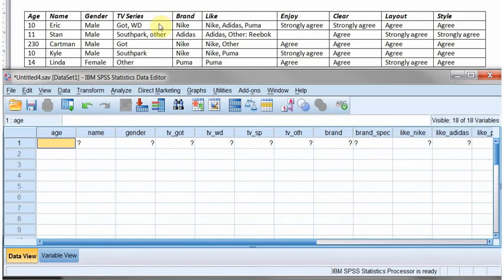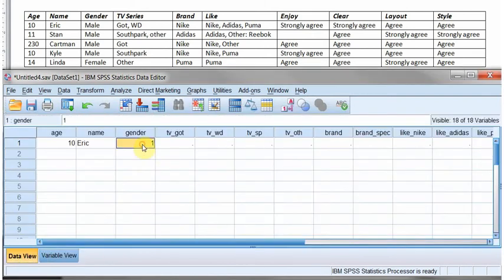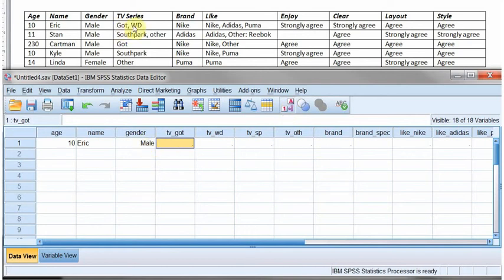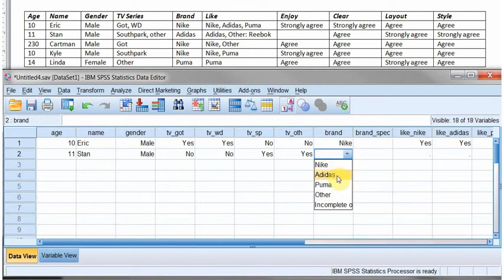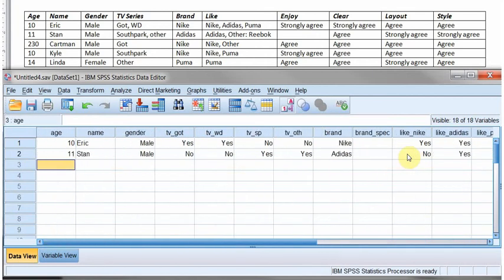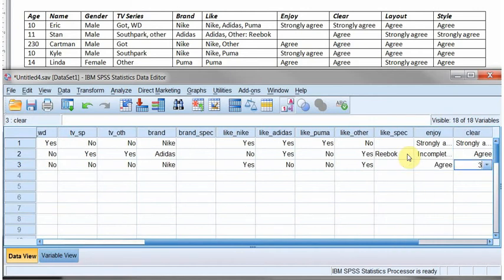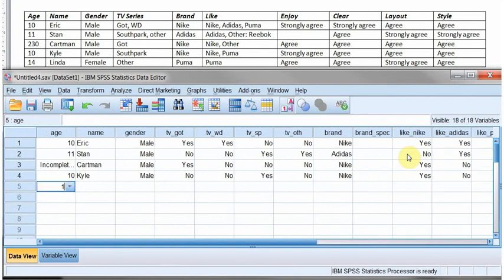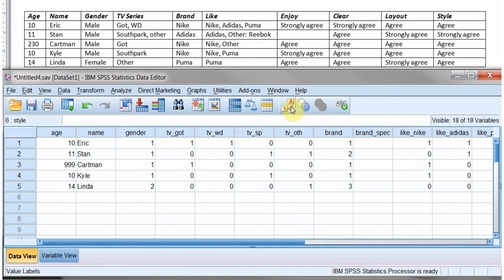SPSS Data entry part 3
Part 1 & 2 dealt with entering the questions themselves into SPSS, now that, that is done we can enter the responses people gave to the questions.